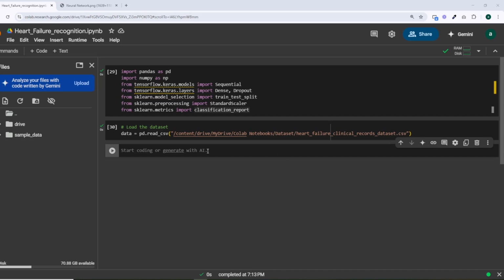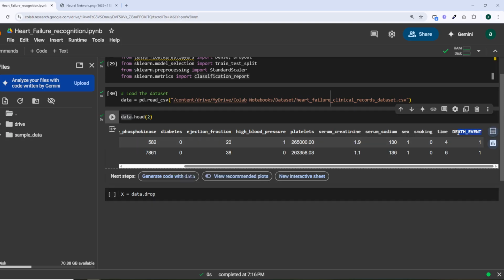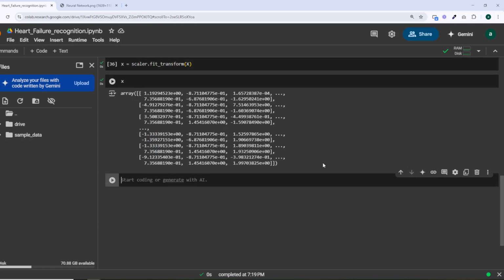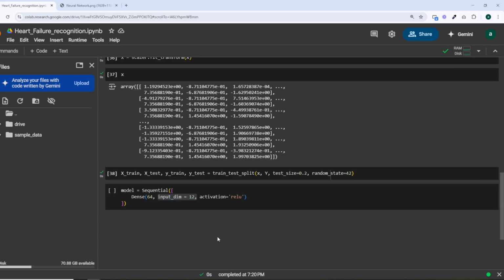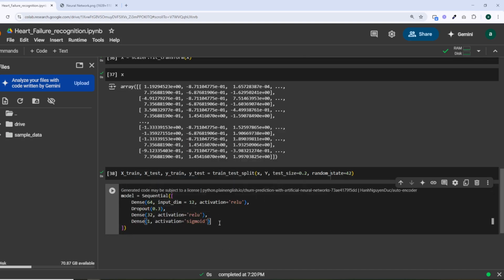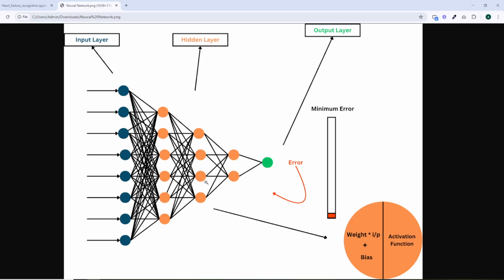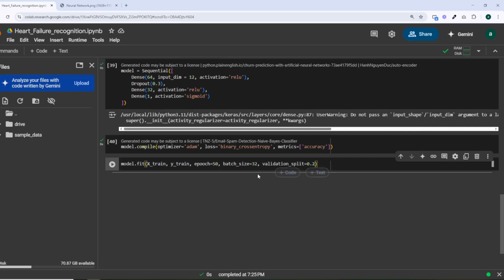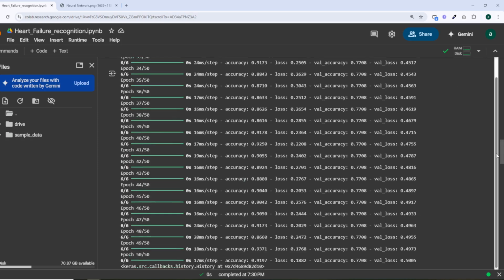Neural networks - Coding